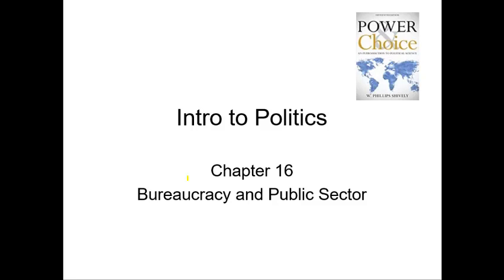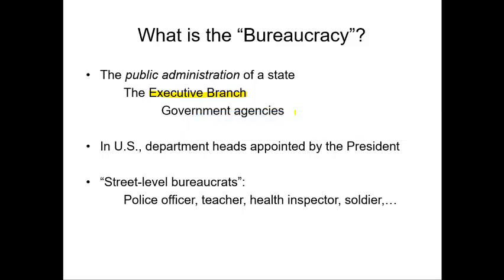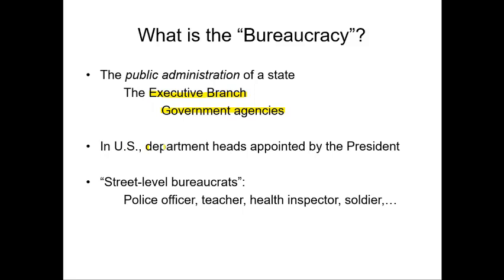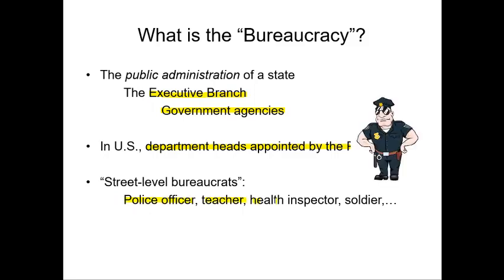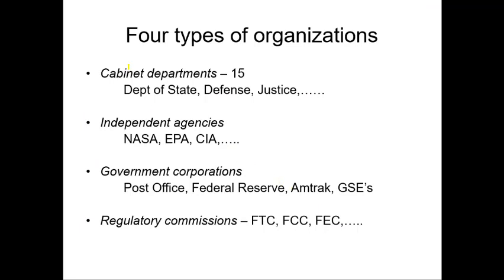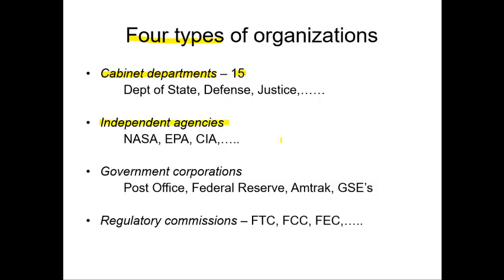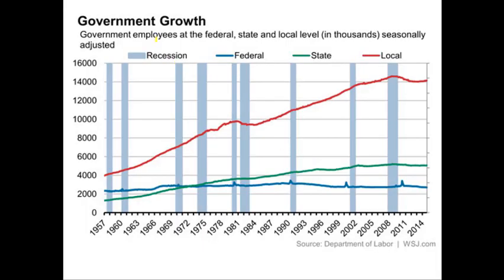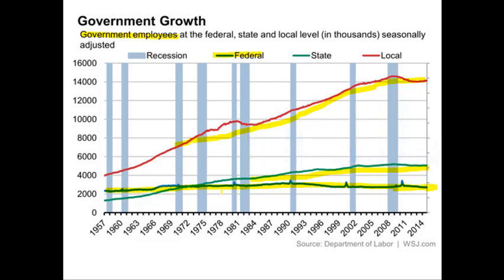OLG Chap16 video proj